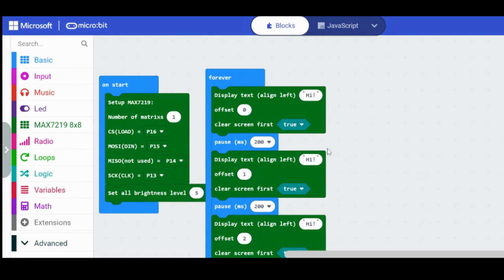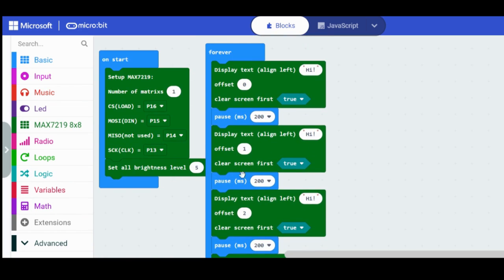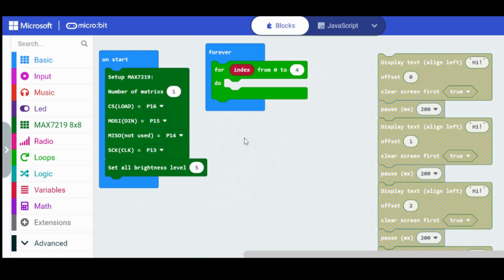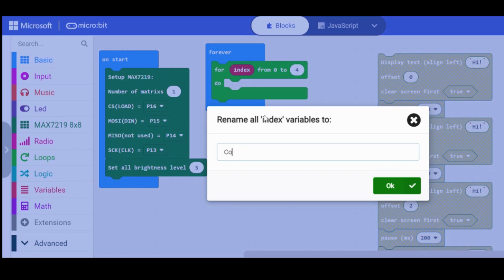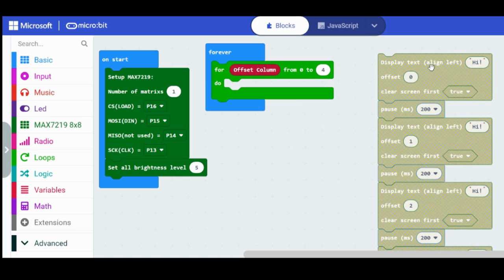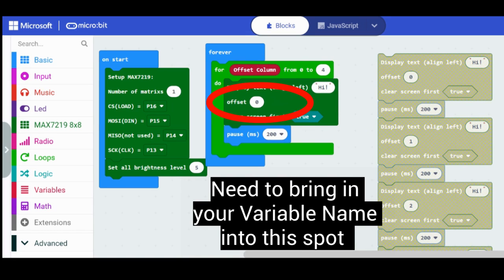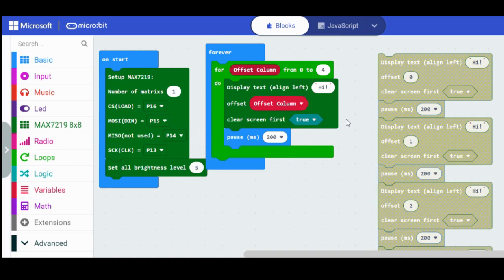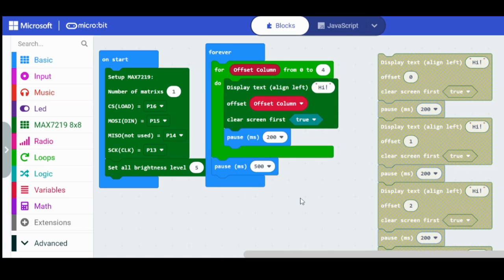IS1: For Loops with the 8 x 8